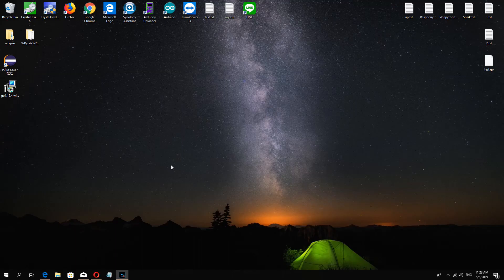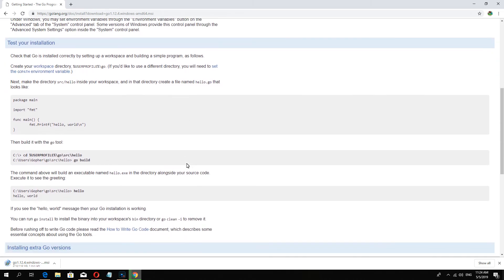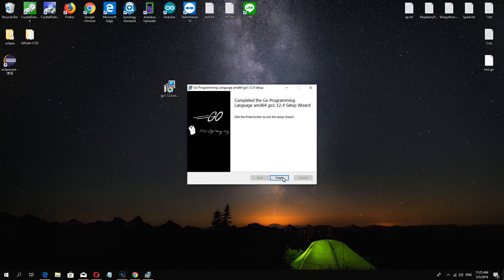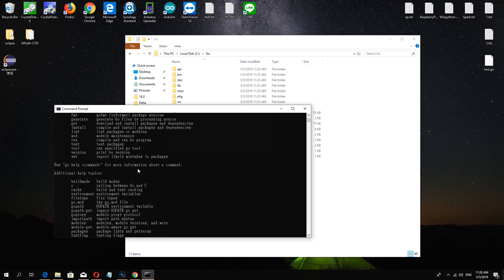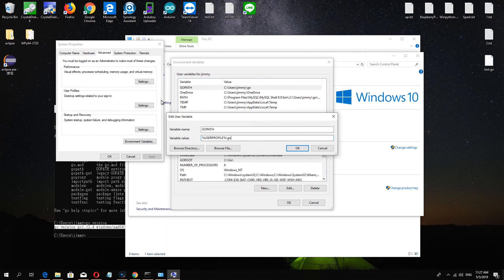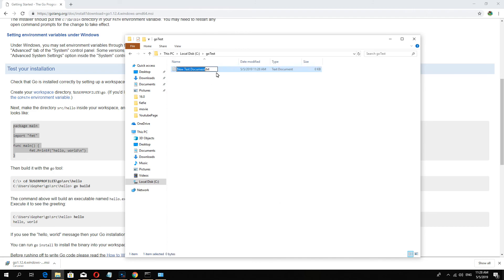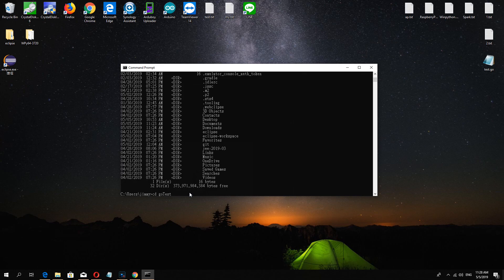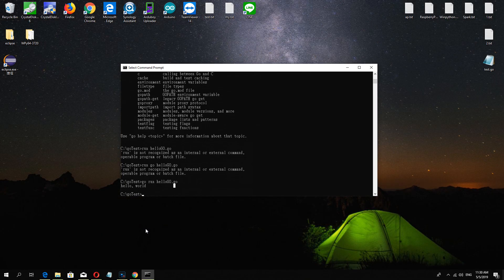how to install Golang in window 10 for beginner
There is a easy sample help beginner how to install Golang